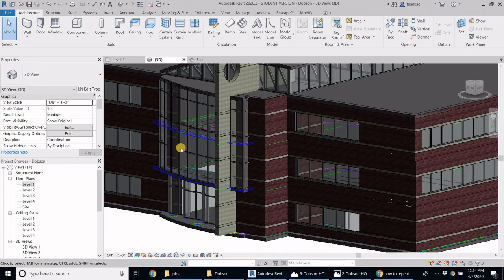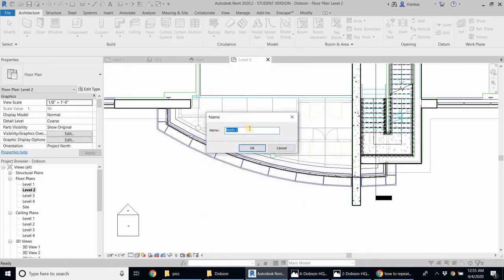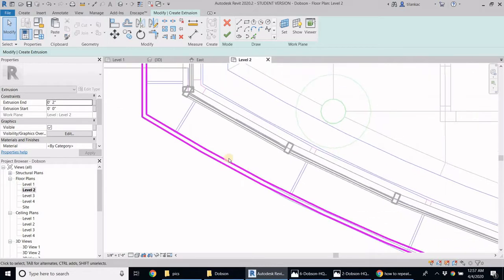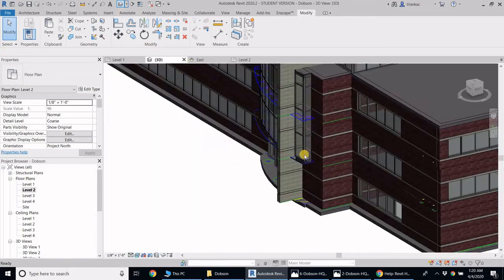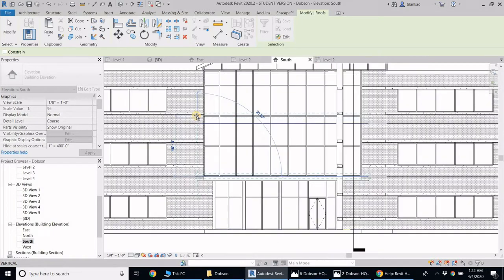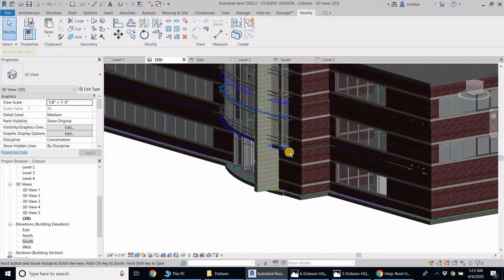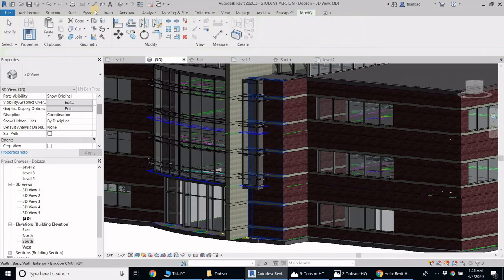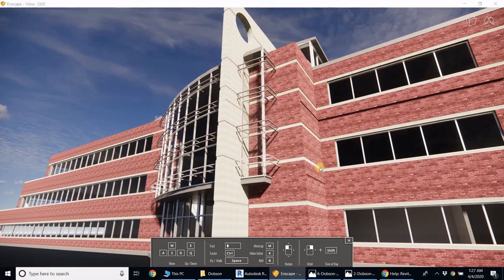26 Shading Device